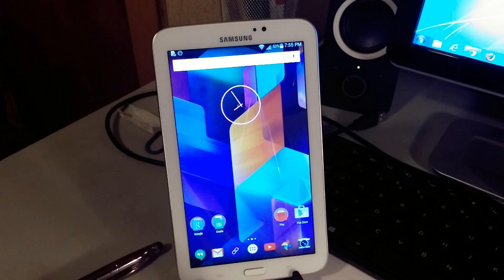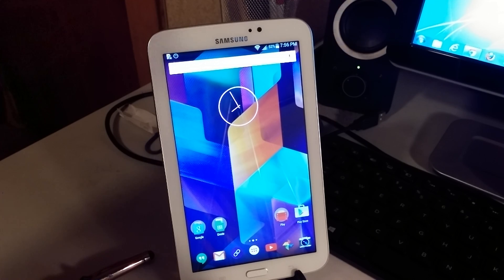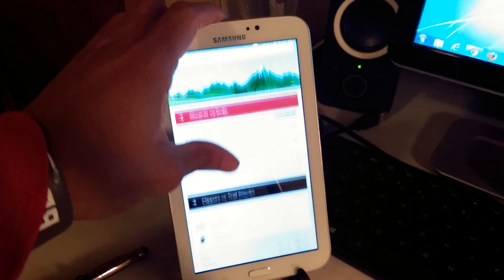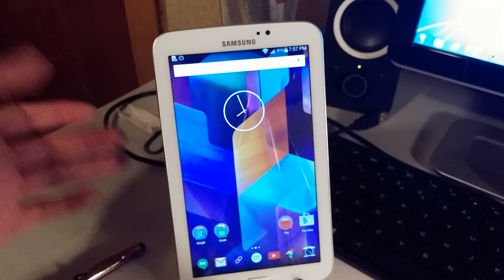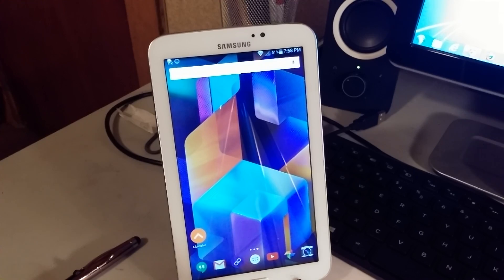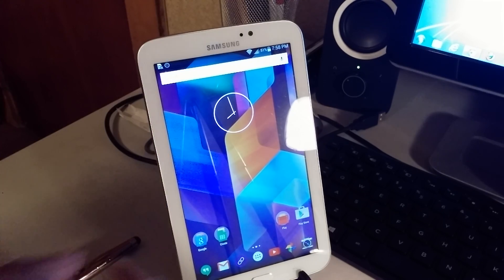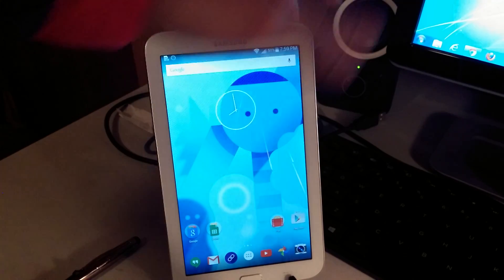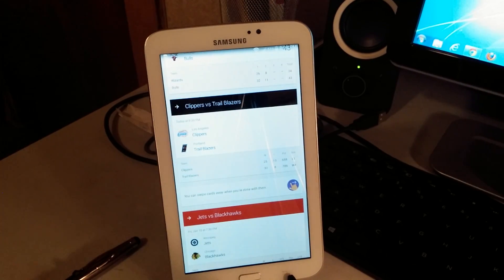Samsung Galaxy tab 3 lollipop Google Now Launcher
Check out the Google now launcher

MY ONLINE STORES:
ADVOCARE

EARN CASH BACK HERE:
Netspend:

Using the rushcard is also rewarding for users.  Refer a friend and you each will get $5 each.